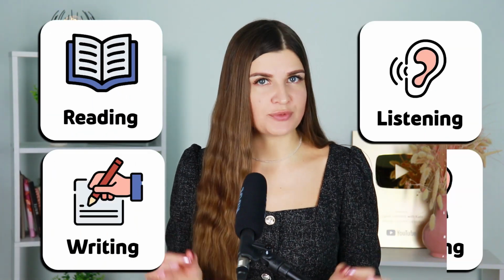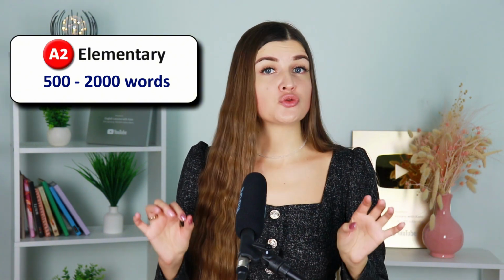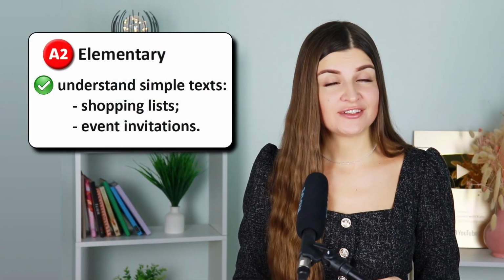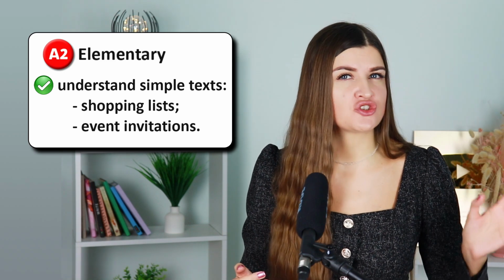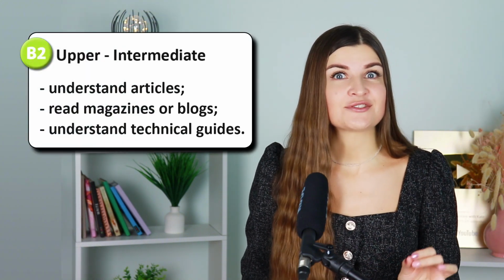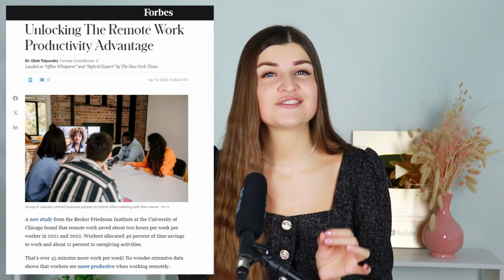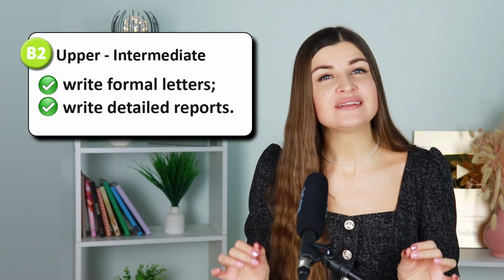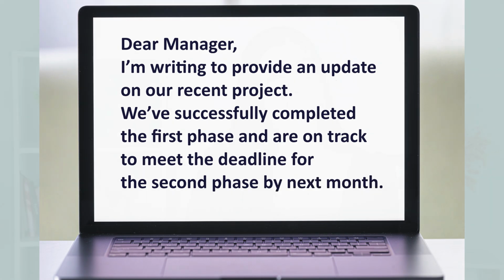Improve your English with this study PLAN: Elementary to Intermediate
Want to improve your English language skills and move from elementary to intermediate or even advanced English? In this video, we’ll show you the ultimate study plan to help you learn English, boost your vocabulary, and develop your speaking fluency.

You'll discover:
✅ The best way to learn English effectively
✅ How to improve your English vocabulary fast
✅ Steps to go from intermediate to advanced English
✅ How to speak English fluently with confidence

Whether you're just starting out or aiming to become advanced in English, this guide will help you stay on track and achieve your language goals.

Timestamps:
00:00 Why is it so difficult to move from Intermediate to Advanced?
01:53 Difference between A2 and B2 levels of English
03:01 Reading Skills
03:39 Writing Skills
04:23 Speaking Skills
05:07 Grammar
06:03 Study Plan

Are you struggling to improve your English language skills? Do you want to go from elementary to intermediate and even become advanced in English? This step-by-step study plan will help you learn English effectively, improve your vocabulary, and develop fluency in speaking.